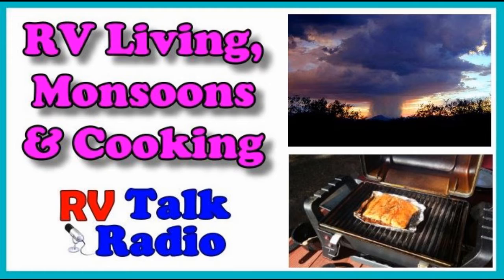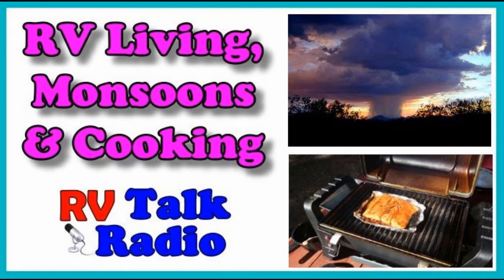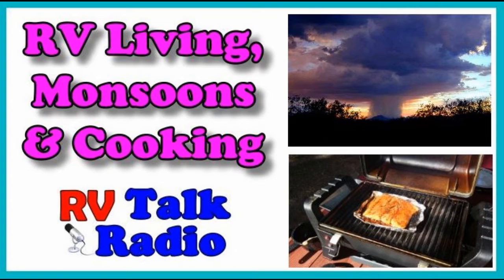RV Living, Arizona Monsoons and Cooking | RV Talk Radio Ep.56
Today on RV Talk Radio we talk about the Arizona Monsoons and Robs famous RV Cooking Favorite.
Join us every Monday. This Episode was also recorded on 360 Video.
Lots of great information sharing, and resources on this show! Also featured on Outdoor Travel Radio!
Please feel free to send in your questions and comments.  Thanks!